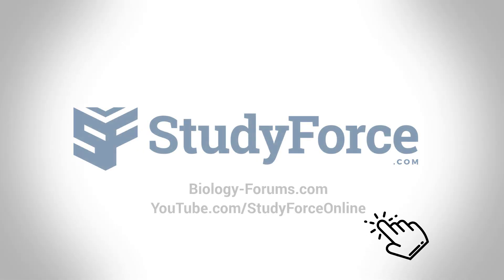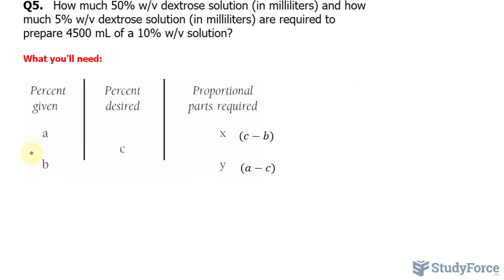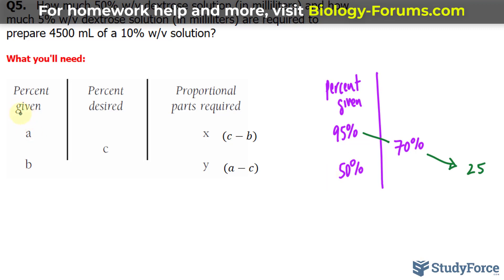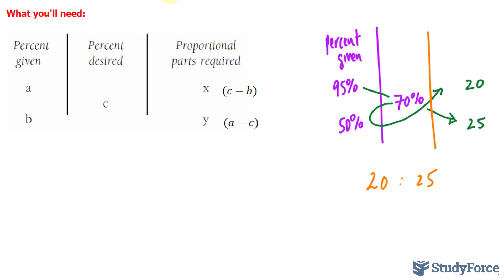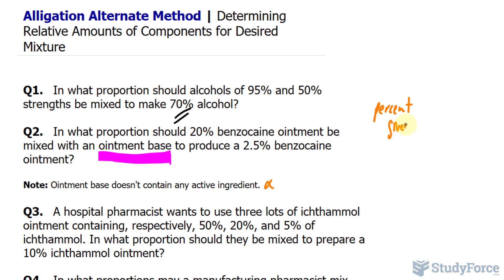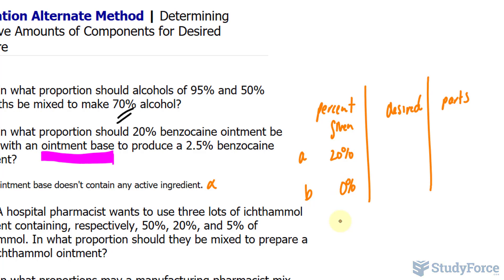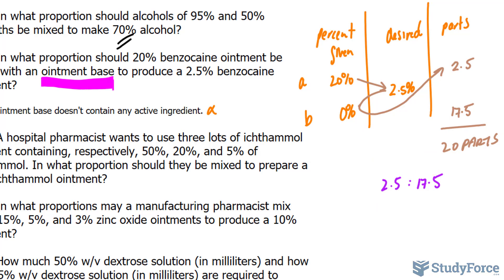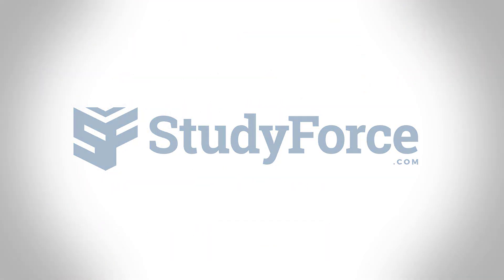Alligation Alternate Method (Example Calculations)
Q1.   In what proportion should alcohols of 95% and 50% strengths be mixed to make 70% alcohol?

Q2.   In what proportion should 20% benzocaine ointment be mixed with an ointment base to produce a 2.5% benzocaine ointment?

Note: Ointment base doesn't contain any active ingredient.

Q3.   A hospital pharmacist wants to use three lots of ichthammol ointment containing, respectively, 50%, 20%, and 5% of ichthammol. In what proportion should they be mixed to prepare a 10% ichthammol ointment?

Q4.   In what proportions may a manufacturing pharmacist mix 20%, 15%, 5%, and 3% zinc oxide ointments to produce a 10% ointment?

Q5.   How much 50% w/v dextrose solution (in milliliters) and how much 5% w/v dextrose solution (in milliliters) are required to prepare 4500 mL of a 10% w/v solution?